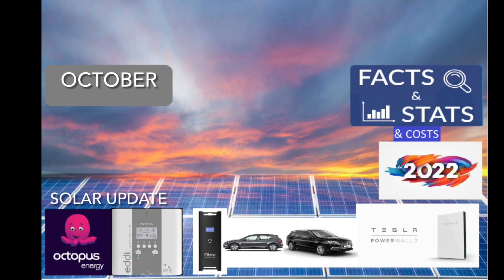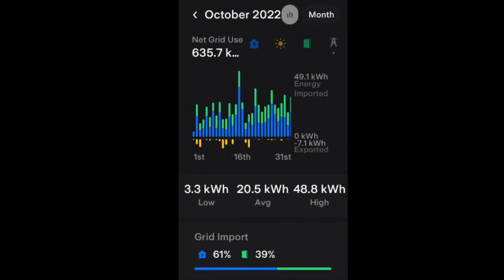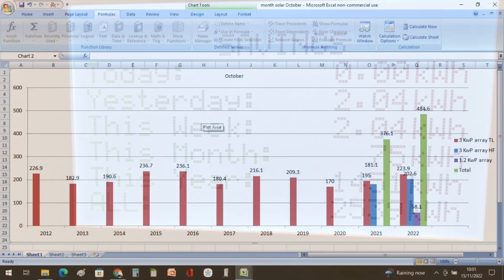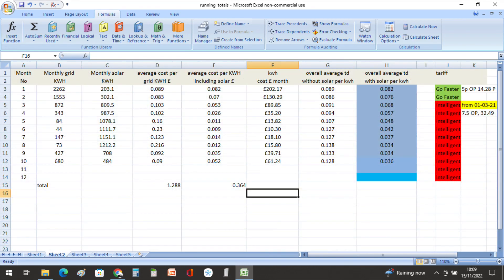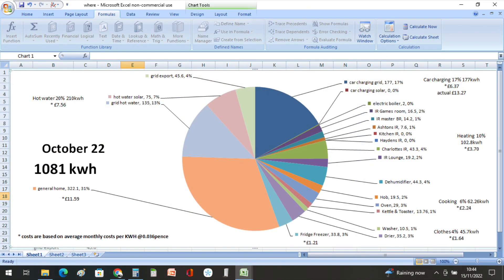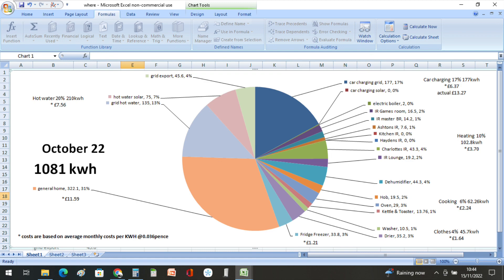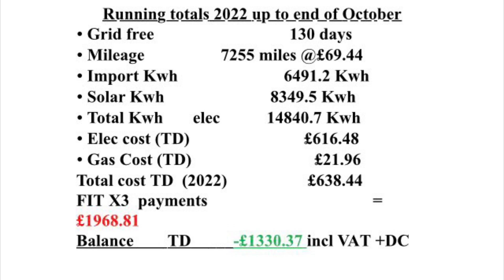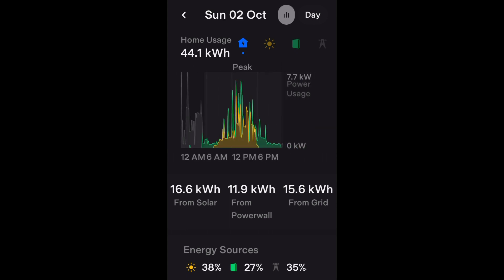October monthly solar and usage stats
Octobers solar and usage stats and the heating is takibg more power as the solar decreasees

Quick round of up to The end of August 2022, performance of our TeslaPW2 and solar arrays

Setup
3.75KwP solar array with a SMA 3000TL (3KW) inverter (first system installed 2012)
3.75KwP solar array with a SMA 3000HF (3kw) inverter(second system installed  23rd May 21)
2000KwP solar array with a  SMA SB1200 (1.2kw) Inverter 3rd system Installed Feb 2022 )
MG5EV exclusive
12kw electric boiler & x2 3kw heating elements for water